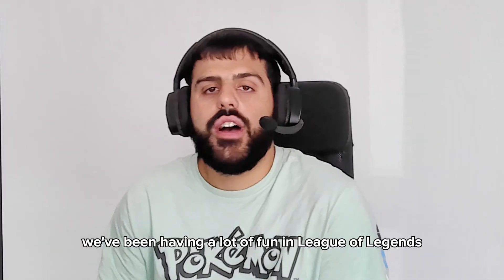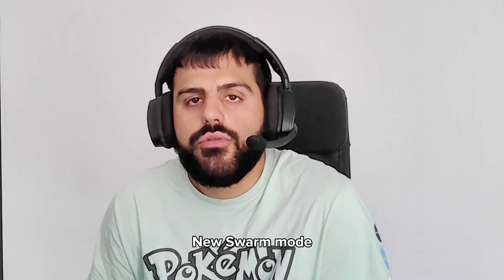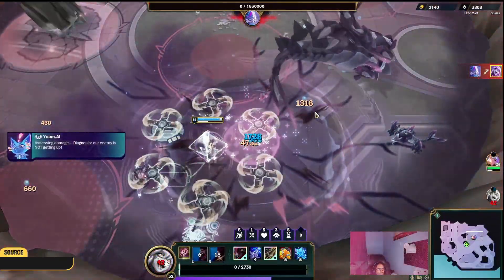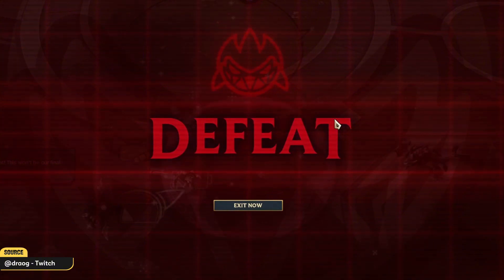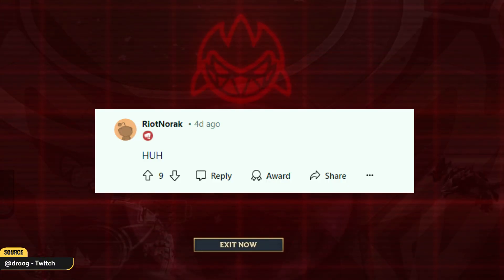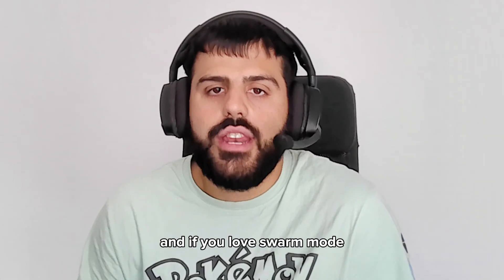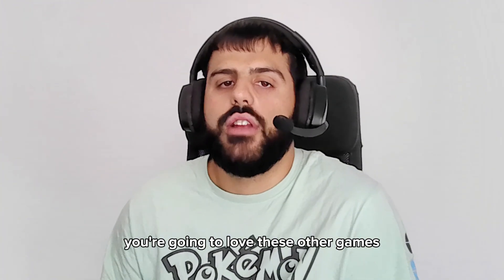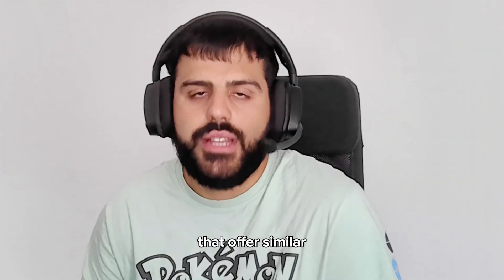5 GAMES to PLAY if you like SWARM MODE in League of Legends!🕹️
If you like Swarm Mode in LOL you will certainly like all these games in my list.

Hey peeps , my Name is Yiannis and I am supposed to be a Youtuber 🔥
I am from Cyprus but I live in Berlin and I like to travel and to eat a LOT and to play all kinds of video games.

TIMESTAMPS
00:00 Intro to Swarm Mode
00:27 What is Swarm Mode
00:43 Vampire Survivors
01:28 Brotato
02:24 Soulstone Survivors
02:59 Death Must Die
03:44 Deep Rock Galactic Survivor
04:33 Pokerogue
05:26 Outro